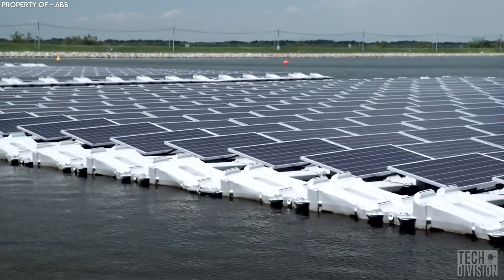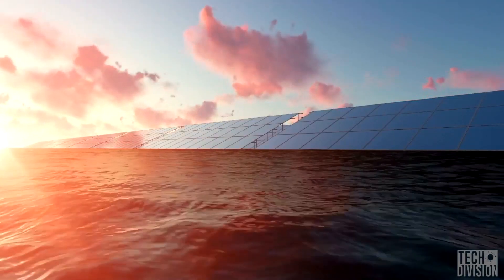Biggest Floating Solar Farm In The World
What’s the cleanest way to produce electricity? After dams and wind farms, most people would probably answer solar panels... and they wouldn't be wrong. With almost no negative effects to the environment, solar panels are at the top of the list of clean energy sources currently available to mankind.
Well, what if we told you that the largest solar panel farm on Earth isn’t on land but on water? You’d be surprised, right? Solar panels and water are surprisingly a match made in heaven, and today we’re going to take a look at the biggest floating solar farm in the world.

The Sunseap Floating power plant
Now let’s move onto the crown jewel of floating solar plants: the Sunseap Floating power plant itself.
This work of expert engineering was built by Sunseap, a Singaporean energy company that’s committed to helping Singapore achieve its target of becoming a country completely dependent on only renewable energy. The project is expected to produce more than 2.2 gigawatt-peak (GWp) and is located on the Duriangkang Reservoir in Batam Island.
Sunseap power plant's output will be used to power the nearby houses on Batam Island, while the rest of the electricity is planned to be exported to Singapore via a deep sea cable. This electricity will be non-intermittent, meaning the supply will continue all around the clock. Contrary to what some people believe, solar farms don’t stop supplying electricity at night. Sure, they stop producing electricity, but the supply doesn’t stop once the sun goes down. Why’s that?
Well, it’s simple. Solar panels have batteries. These batteries are charged during the day and then are used to continue supply during the night or cloudy days when the production of new electricity stops or slows down.
Construction of the project, which will be financed through bank debt and Sunseap capital, is planned for completion in 2024. Approximately 2 billion dollars will be spent on the project if everything goes as planned. It will move forward in two phases, one of which has already started; in fact, the plant currently supplies energy to some houses in Batam Island. Phase 2 is due to begin in 2022, and the plant will be completed in 2024, as we mentioned earlier.